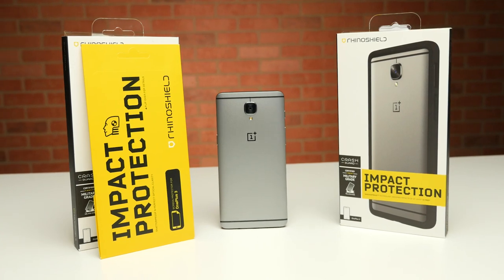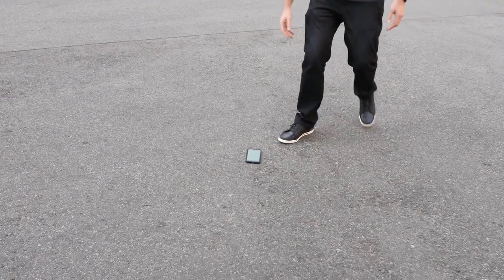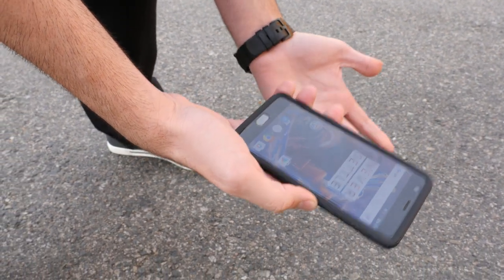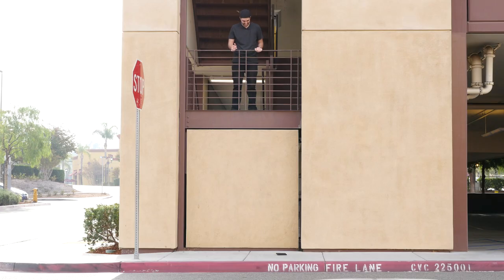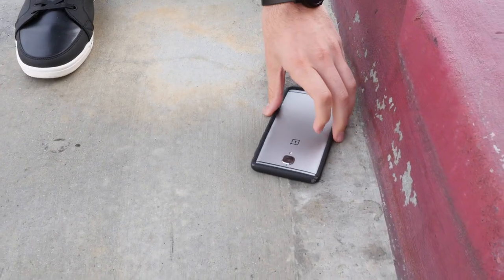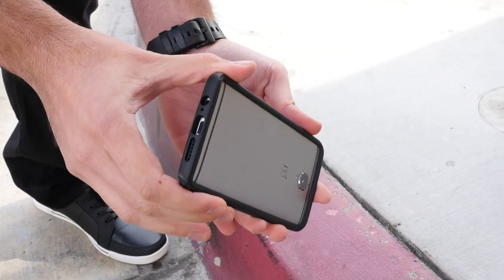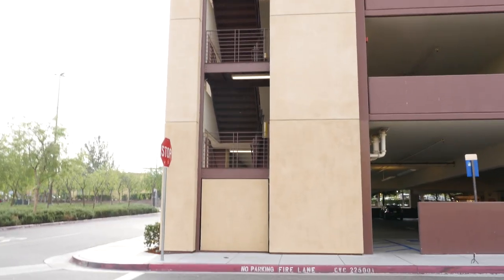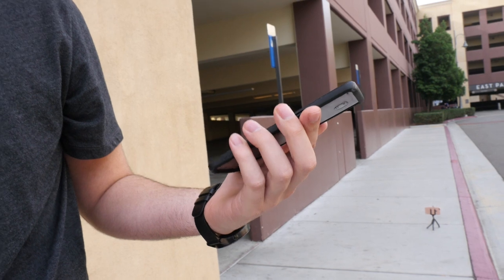OnePlus 3 Drop Test from 33 FT!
We do an extreme drop test of the OnePlus 3 with the RhinoShield CrashGuard bumper case. This case is rated to survive drops of AT LEAST 11 FT, but as always we took things to the next level!

CrashGuard for iPhone 7/Plus
CrashGuard for Galaxy S7

Send Products To:
PhoneBuff
23811 Washington Ave 110-394